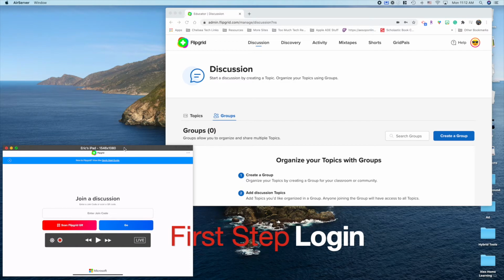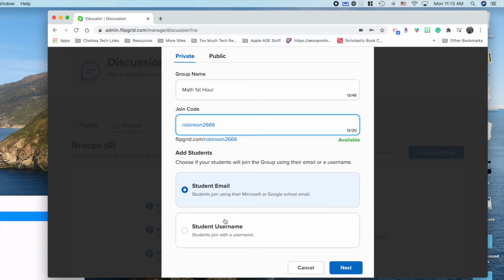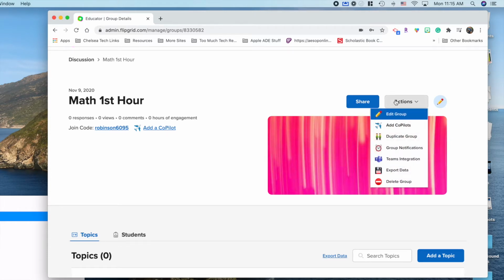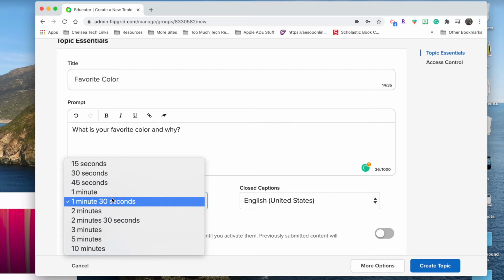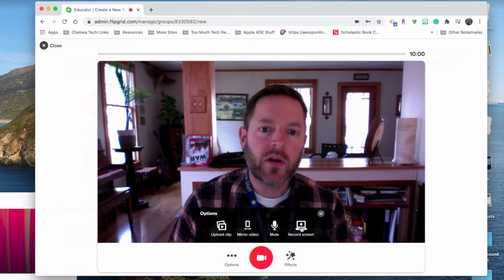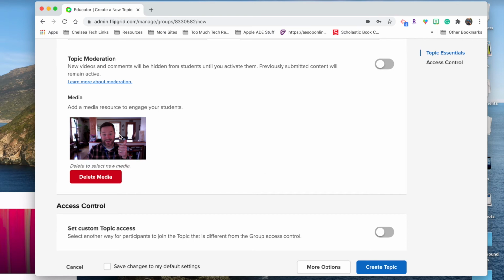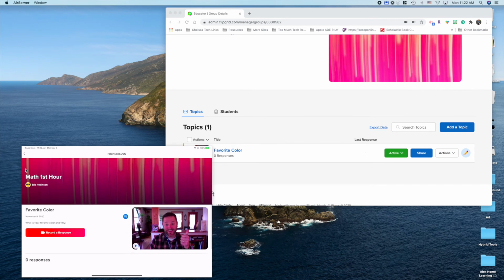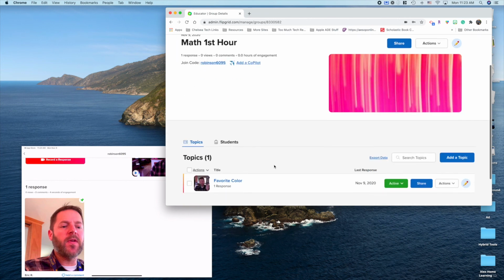FlipGrid Tutorial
This video will show you how to get started using FlipGrid with your students.
Flipgrid allows teachers to create "grids" to facilitate video discussions. Each grid is like a message board where teachers can pose questions, called "topics," and their students can post video responses that appear in a tiled grid display.